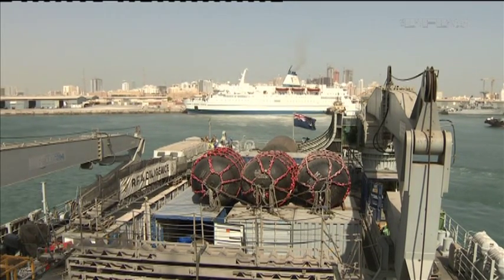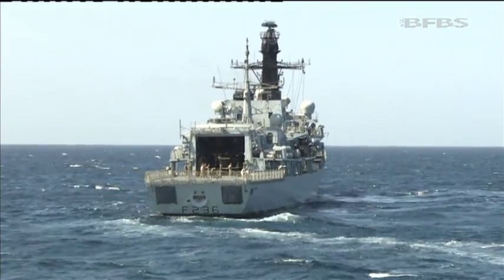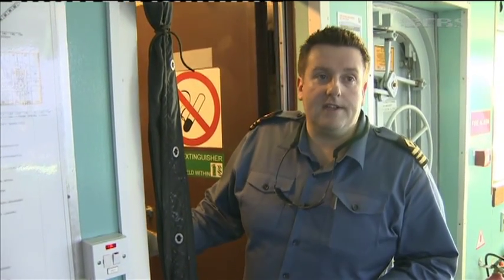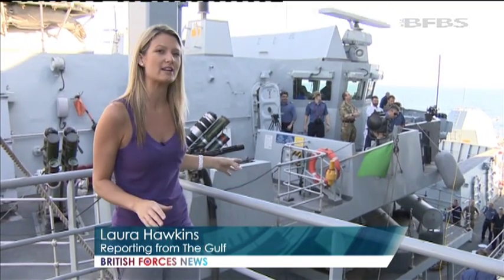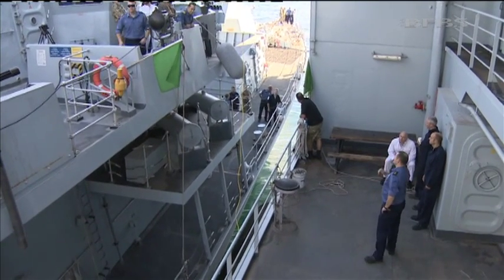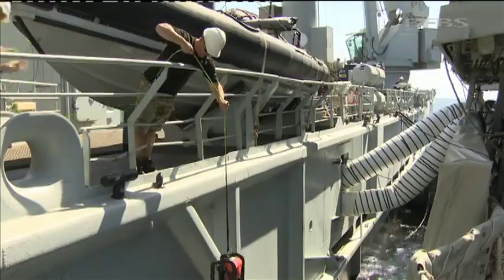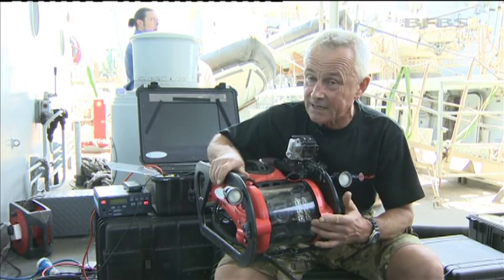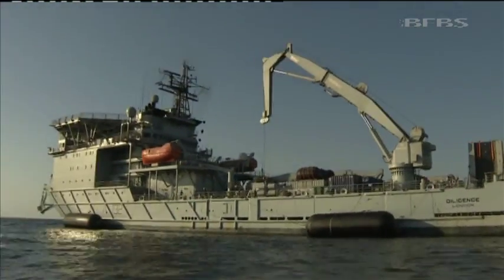Sailing To The Rescue With RFA Diligence | Forces TV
Now when your car breaks down, you would usually call upon roadside assistance for help. But what happens when a Royal Navy frigate is in trouble in the middle of the ocean? That is when the Royal Fleet Auxiliary Service comes into play. More specifically, it's when RFA Diligence comes to the rescue. She's been taking part in Exercise OMAR to test out and practice her capabilities of assisting the Royal Navy in any situation.